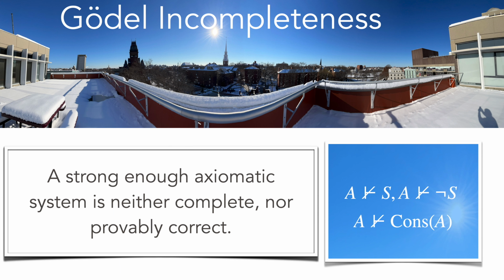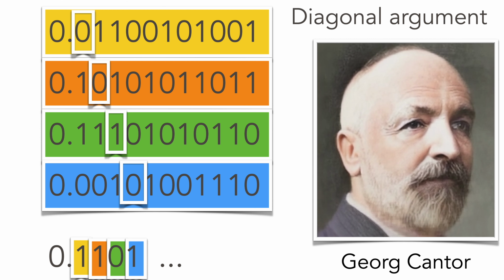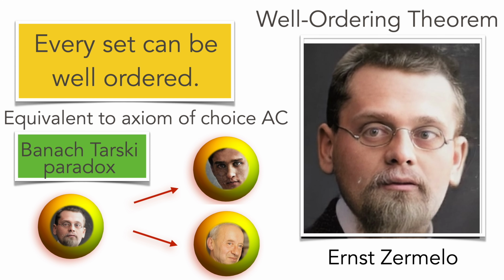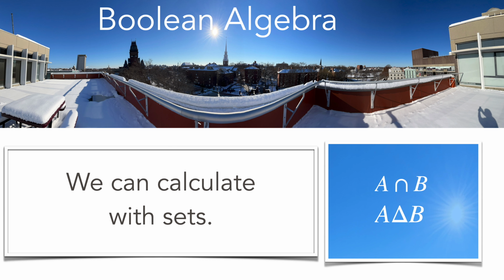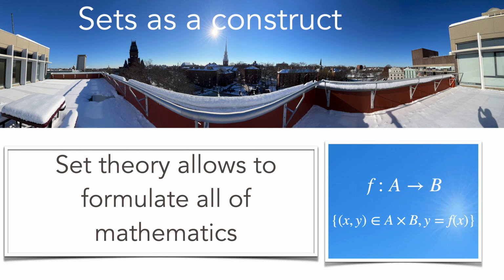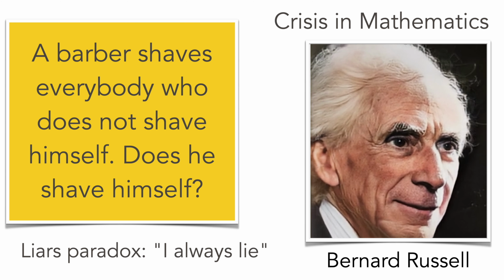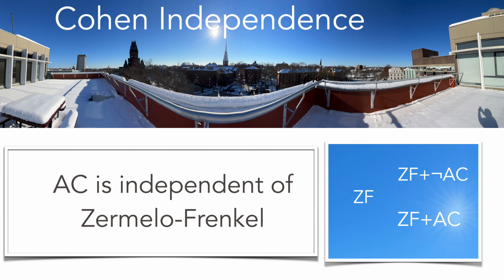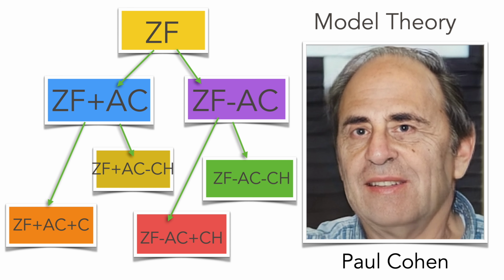Top ten results in logic and set theory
This is a top 10 list of theorems in logic or set theory. The same list has been outlined last year in a board talk. This is a slide version, very close to the Pecha-Kucha format. (The later is 20 slides in 20 seconds. Here we have 22 slides in an average of 17 seconds each).